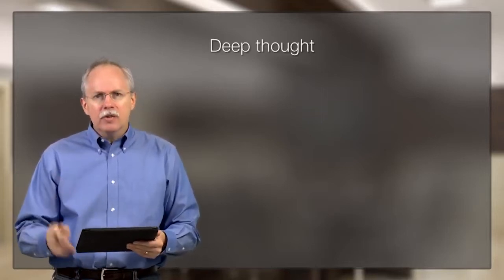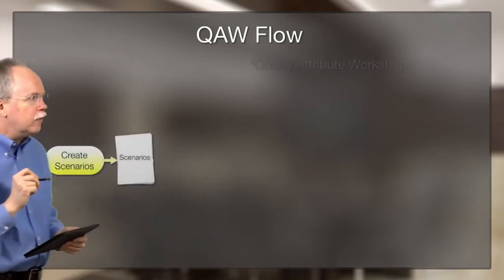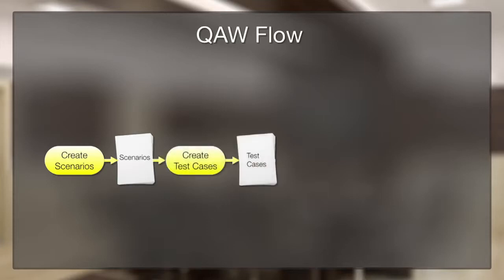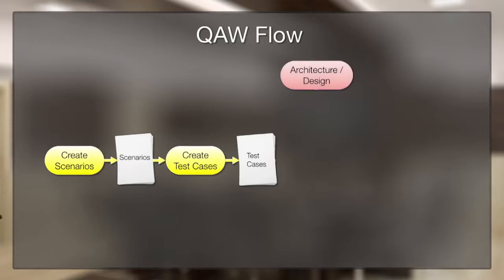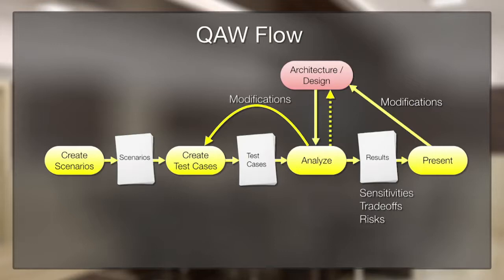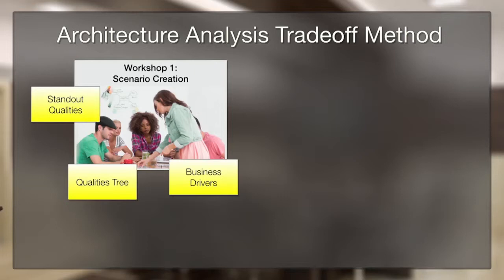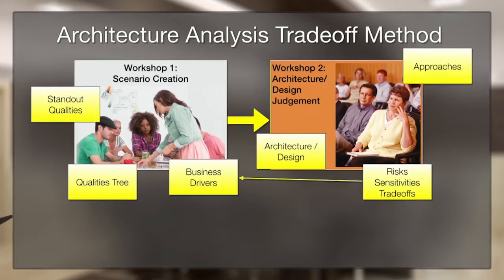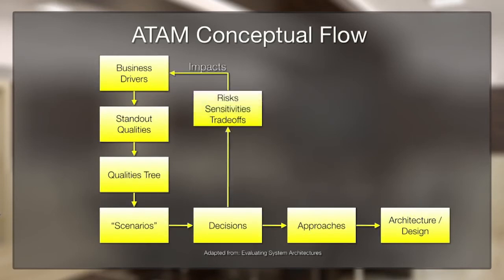Total Project Quality | Course Excerpt